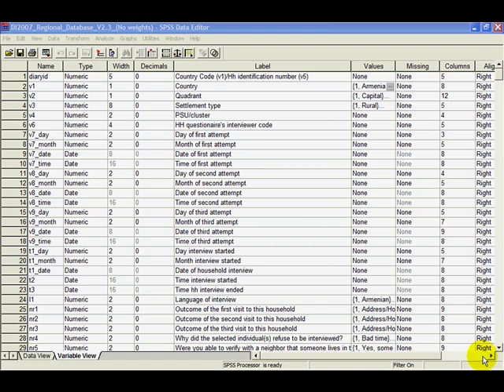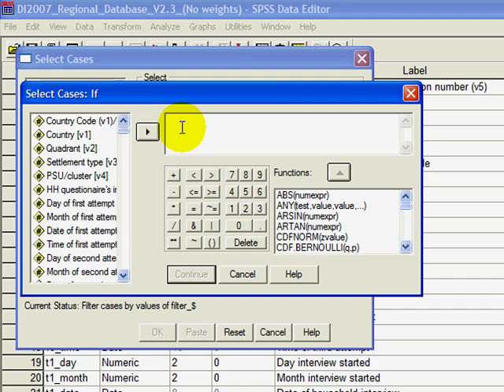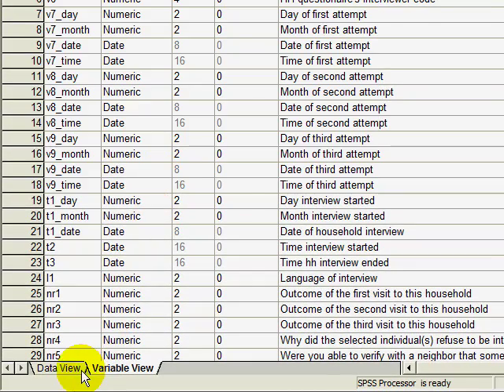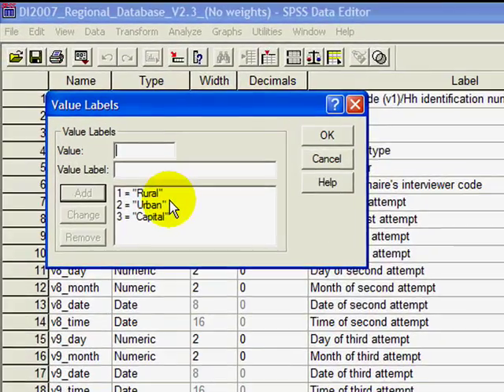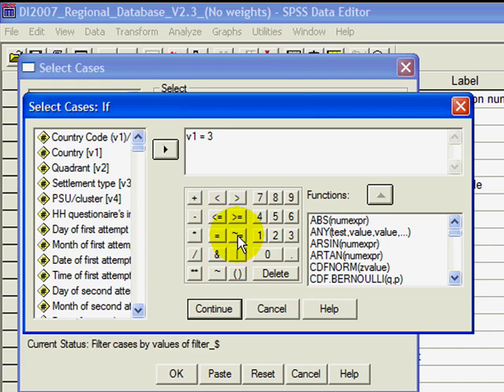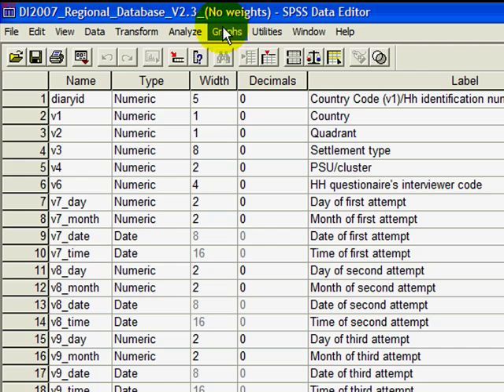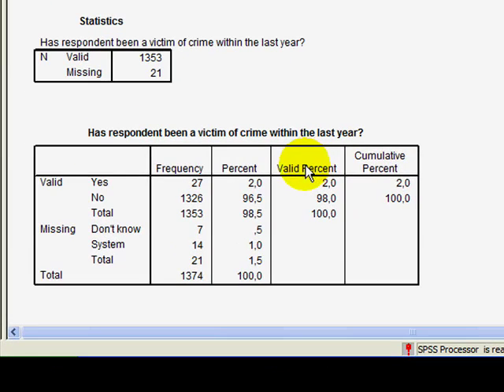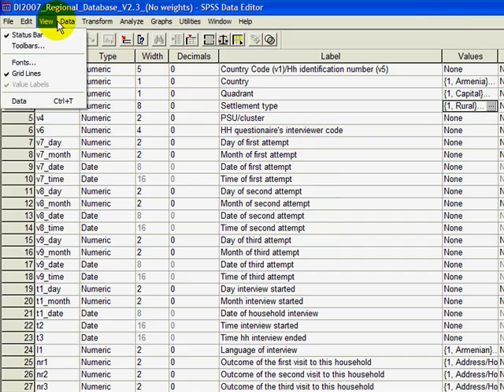SPSS 6 | Looking at Particular Groups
How do you look just at ONE group in the sample? You select cases, and we show you how.